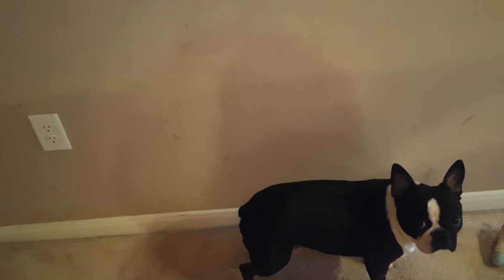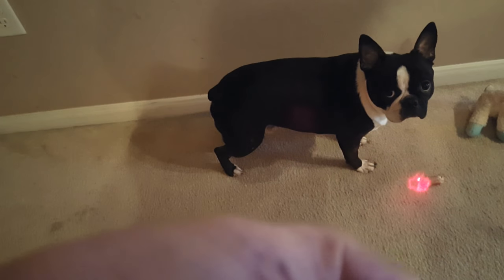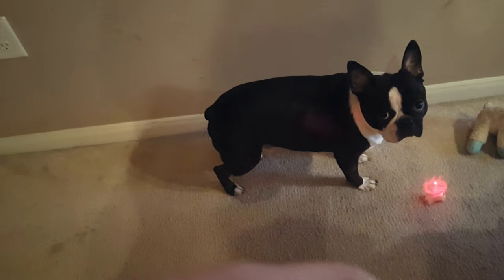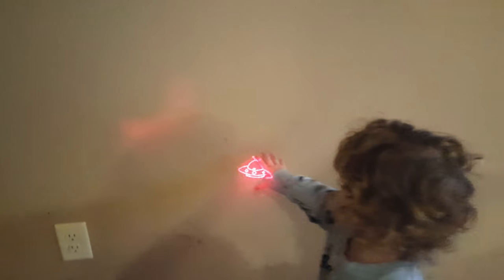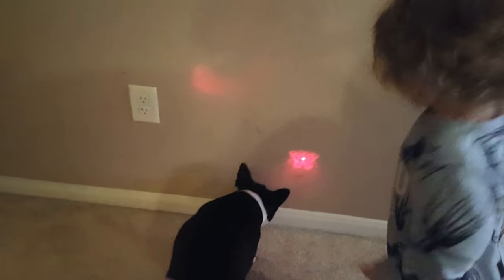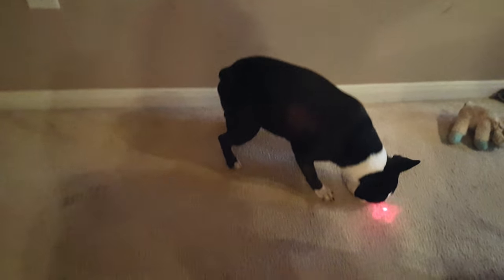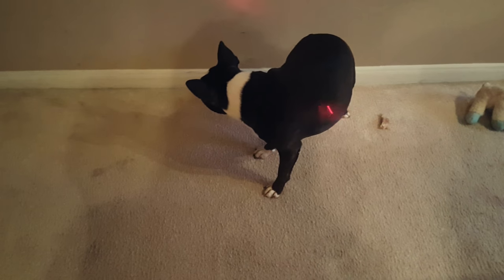Laser Blasting My Toddler & Boston Terrier Toy Review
Will your BostonTerrier chase a laser light? Mine really won't as shown in this video. My two year old thinks this is a hysterical game. It's actually an easy activity that gets him running, jumping and expending a lot of energy safely in a small space.
 Solaire the dog, not so much. He just stares at my hand with the laser like "Wut". I guess it's an improvement over one of the dogs I had that got dangerously light obsessed after playing with a laser. She would tremble and light chase for days after a few minutes with the laser pointer, so consider that before you try it on your dog.
 The light has a butterfly, a UFO and a smiley face red laser, or you can flip the switch to a nice bright white LED for power outages or outside nighttime  trips. The plastic casing could be switched to metal to improve durability, but a fun little toy for pets and toddlers apparently.
The USB charger makes this a great deal!